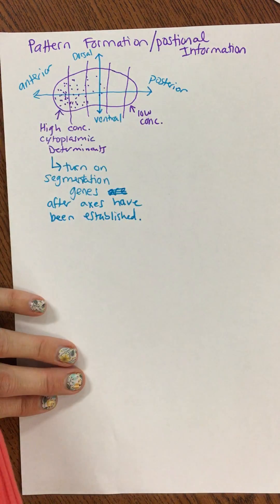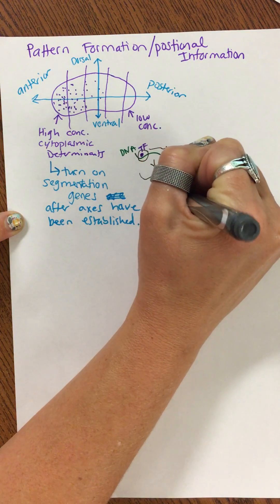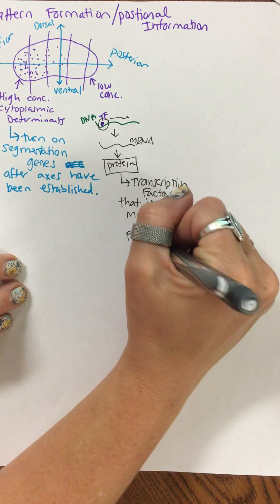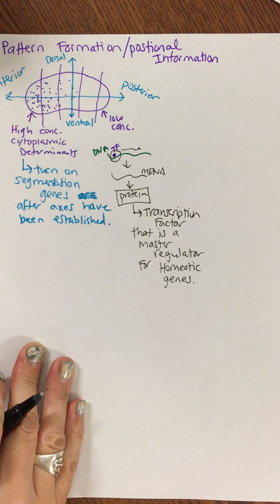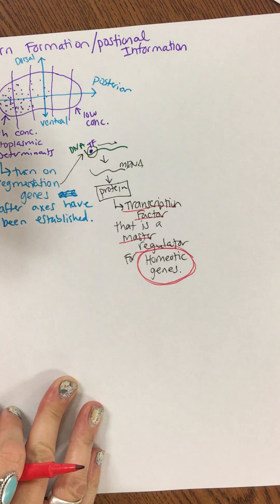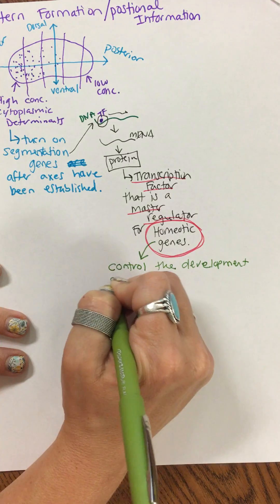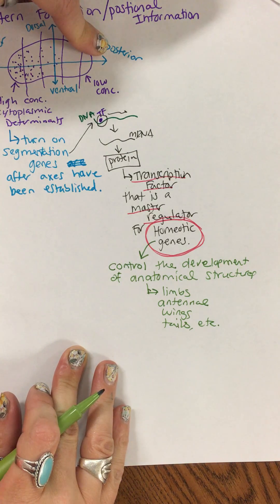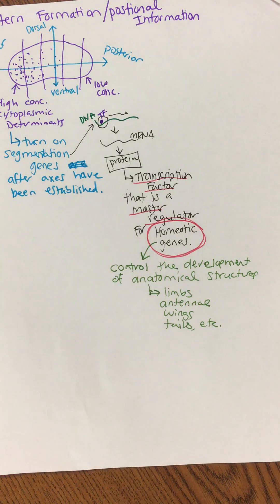Pattern Formation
Cytoplasmic determinants, pattern formation, segmentation genes, and homeotic genes are discussed.